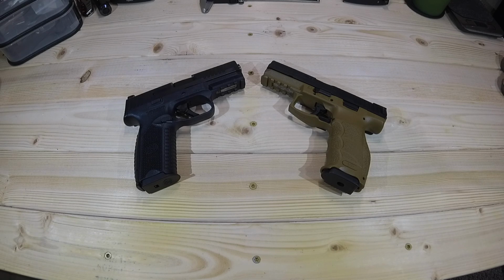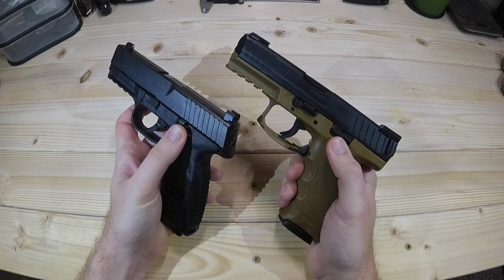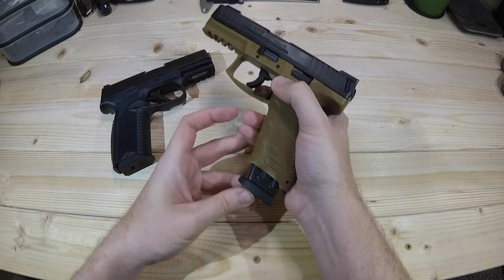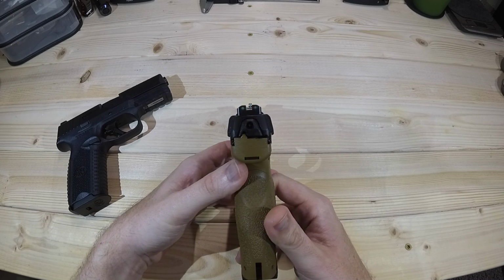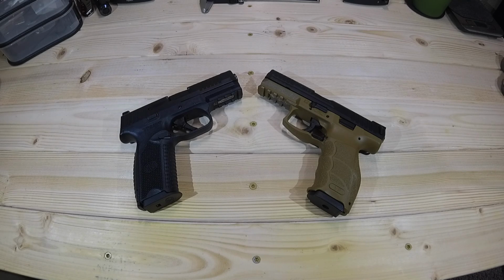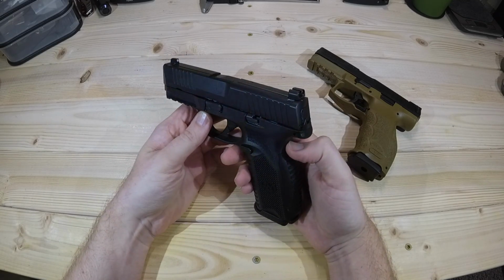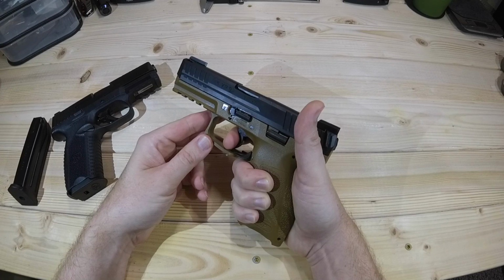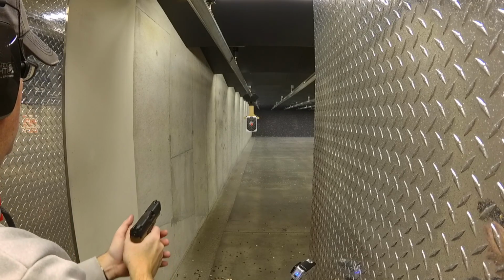HK VP9 vs FN 509 - If I Could Only Have One....